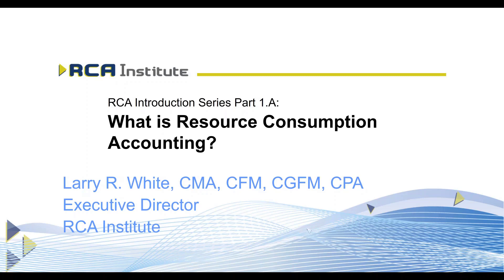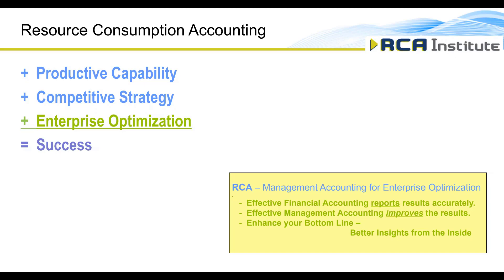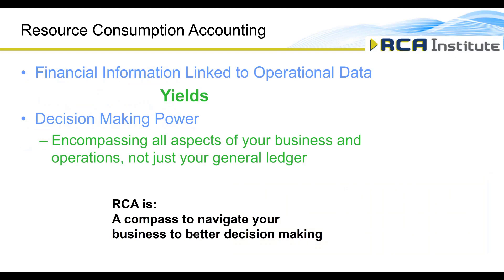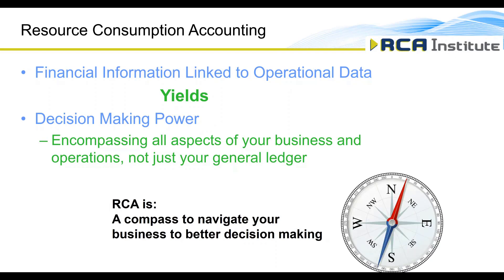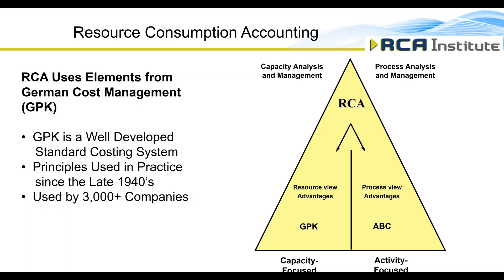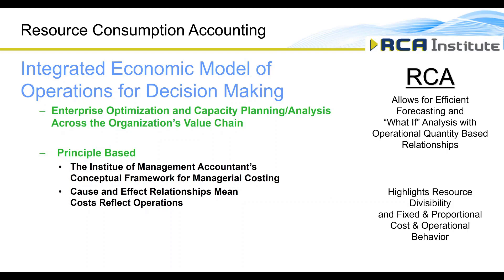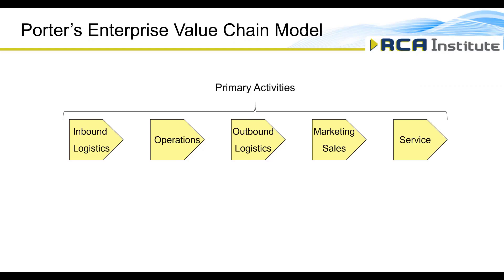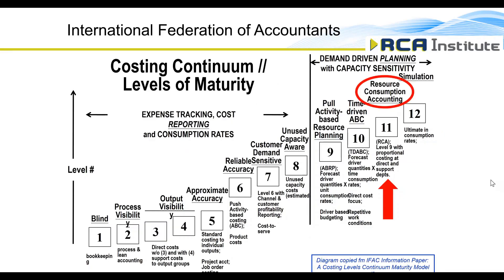What is RCA?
This webcast provides an overview of Resource Consumption Accounting.   RCA is a management accounting approach designed to provide superior decision support information for enterprise optimization by managers and employees at all levels of an organization.   It effectively links operations and financial information.